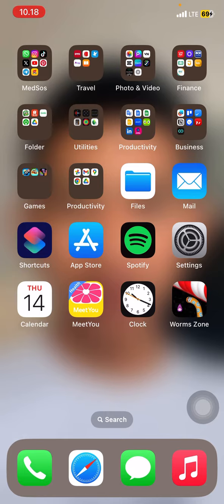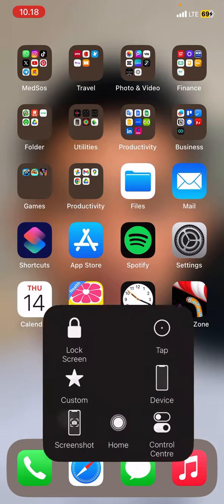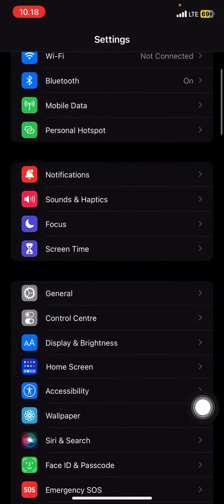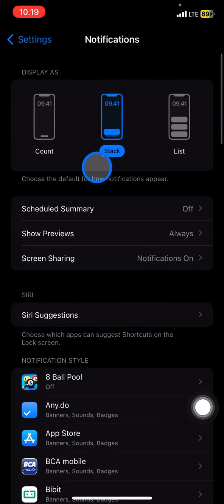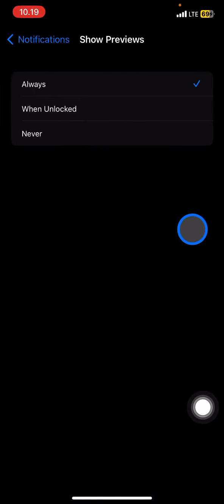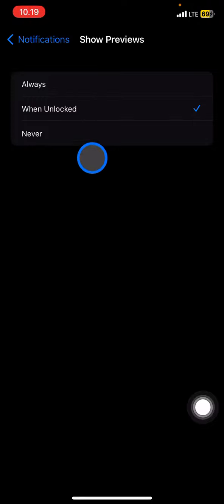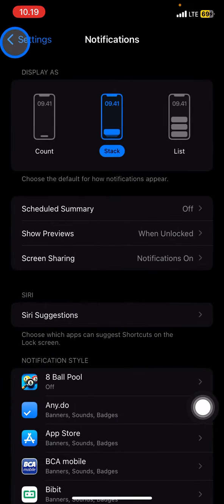Stay Private and Safe! How to Disable The Notification Previews When Your iPhone is Locked!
Stay private when your phone is locked. Don't let other people read your notification. You need to disable the notification preview on your phone when it is locked. So that you can prevent people reading your message